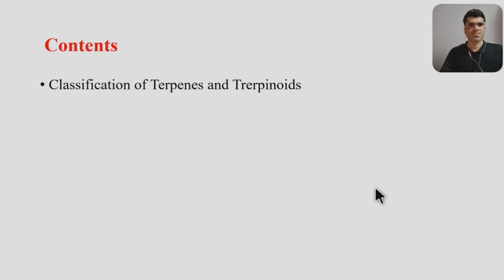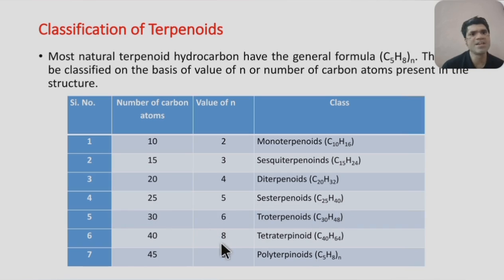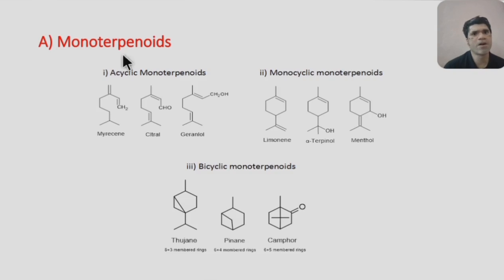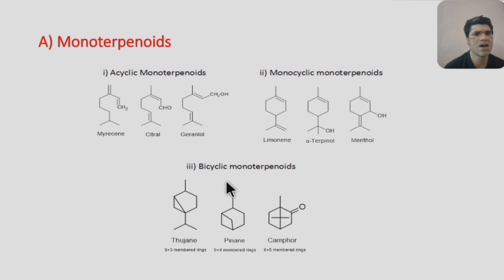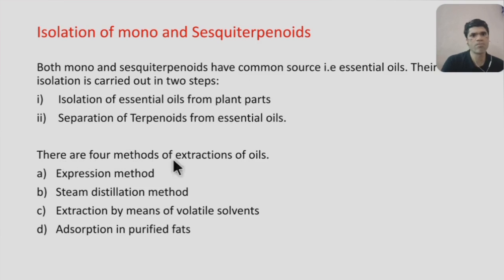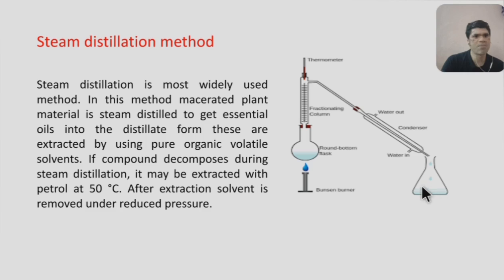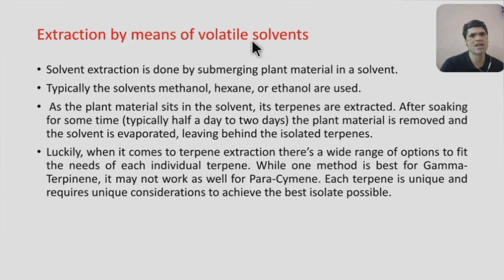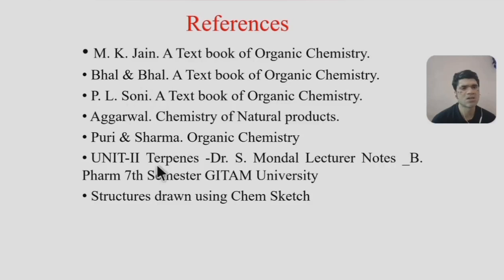Chemistry, organic chemistry, Unit-ll, session-24, Terpenes, classification